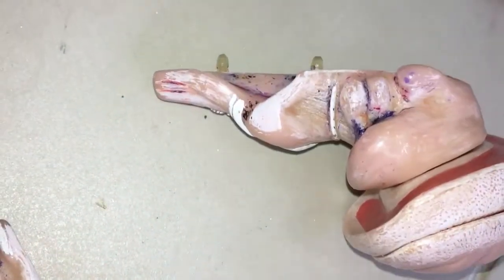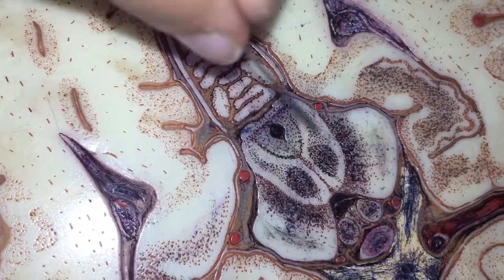Brain stem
In this video the brain stem is discussed with mentiong its parts and important features.